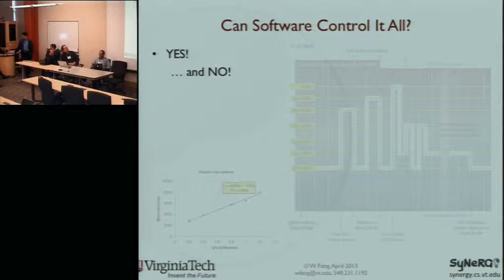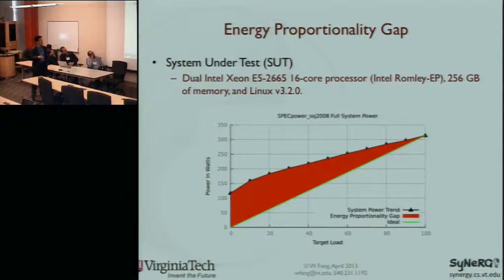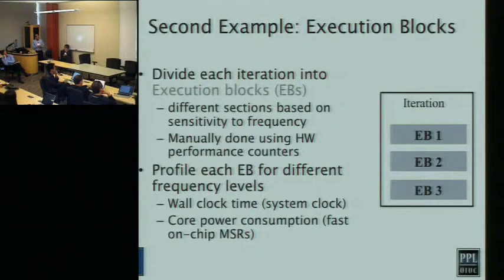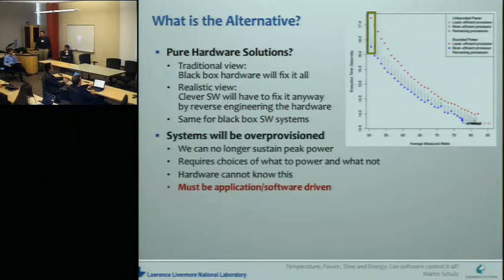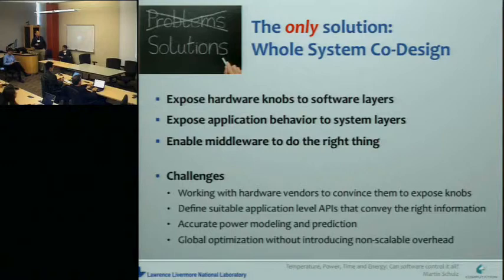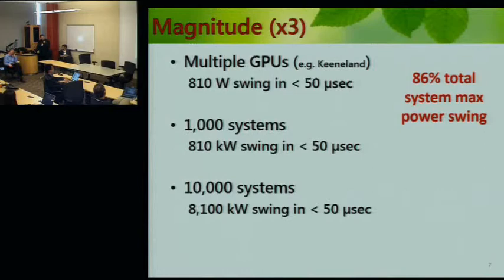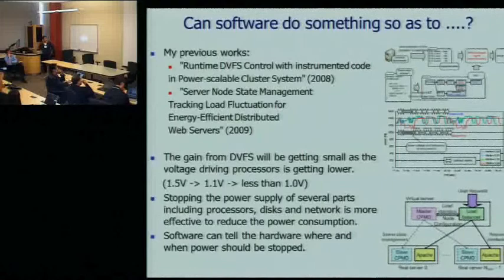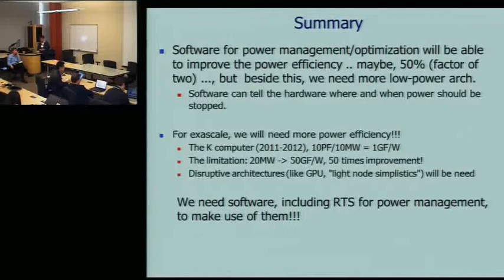Charm++ Workshop 2013, Day 2, Panel - Temperature, Power, Time and Energy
Temperature, Power, Time and Energy: Can software control it all?
Panelists: Kirk W. Cameron (Virginia Tech), Martin Schulz (Lawrence Livermore National Laboratory), Wu-chun Feng (Virginia Tech), Mitsuhisa Sato (University of Tsukuba), Laxmikant V. Kale (University of Illinois at Urbana-Champaign) Moderator: William Gropp (University of Illinois at Urbana-Champaign)